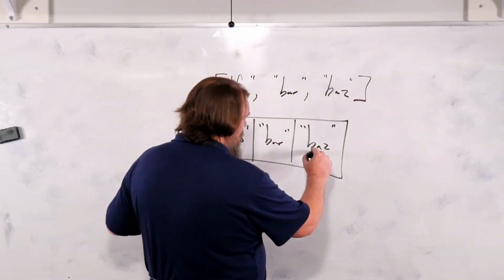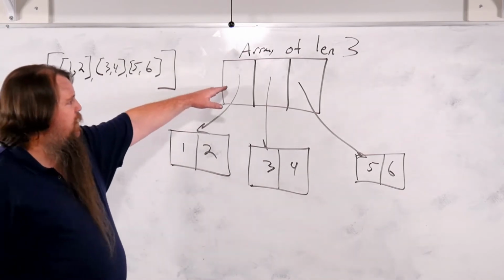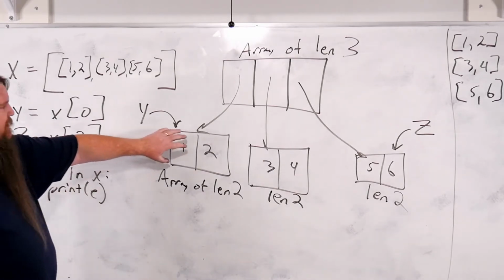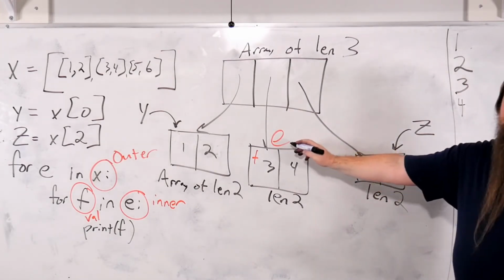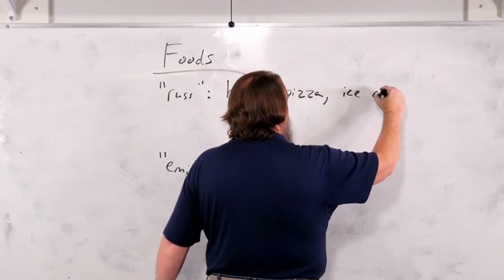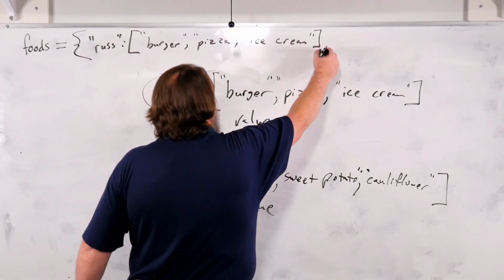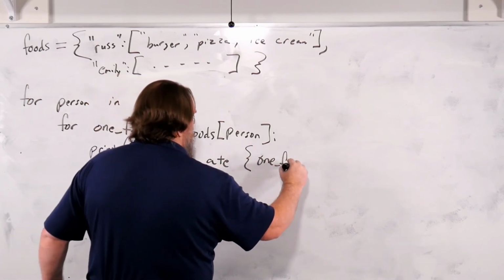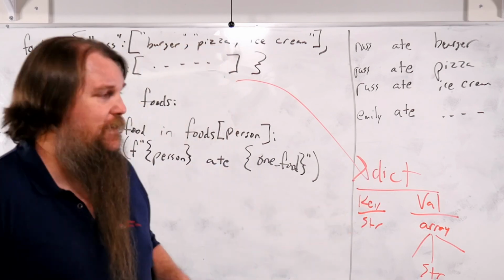Python Intro Ep 20 - Multidimensional Data Structures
Storing data structures inside other data structures - it's complex, but immensely useful.